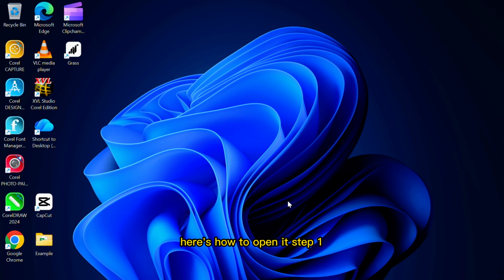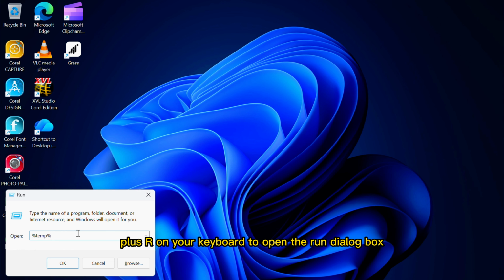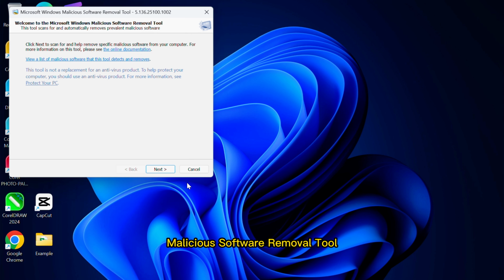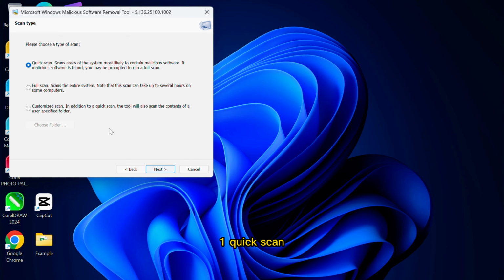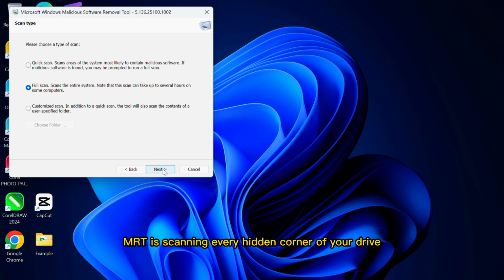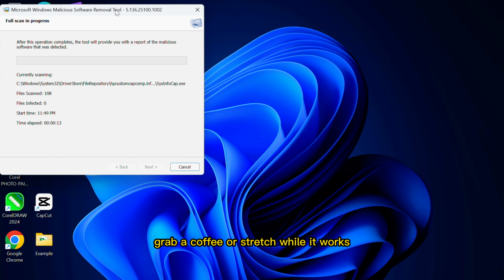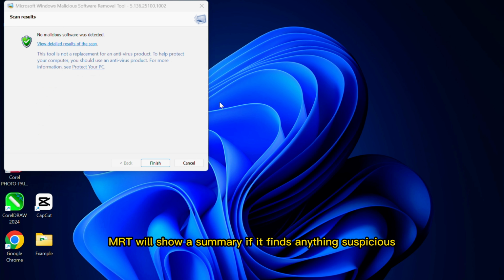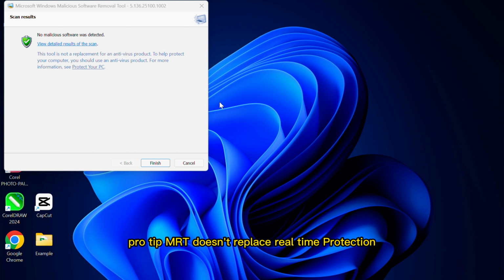REMOVE VIRUS in MINUTES! No App Needed (Windows MRT Tool Step-by-Step Guide)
Your PC acting strange or running slow? It might be infected — but don’t panic! 💪
In this video, I’ll show you how to remove any virus from your computer in minutes using the built-in Windows MRT Tool — no third-party apps or downloads required.
Follow along as I guide you step-by-step to clean, protect, and speed up your system safely.

✅ 100% free and safe method
✅ Beginner-friendly and fast

Keep your computer virus-free and performing at its best!